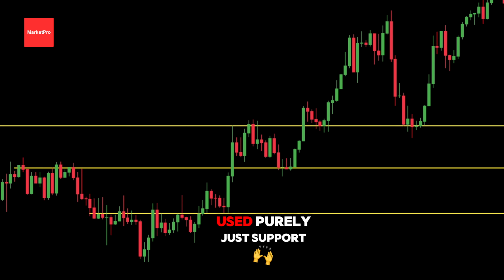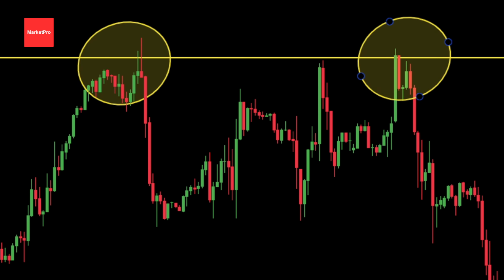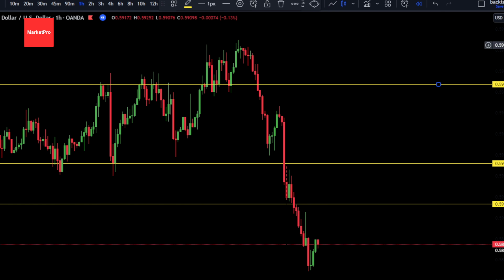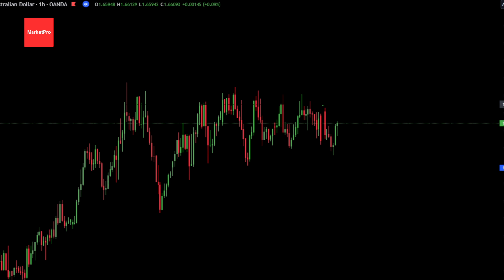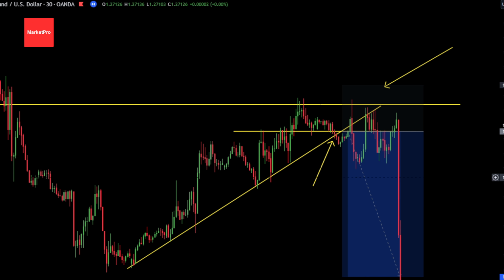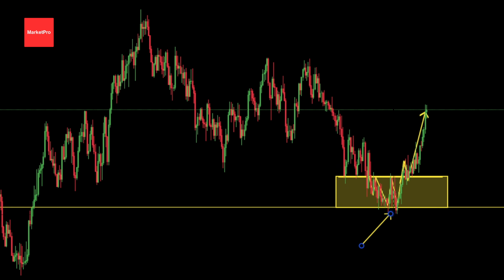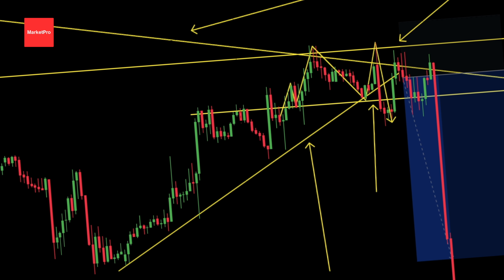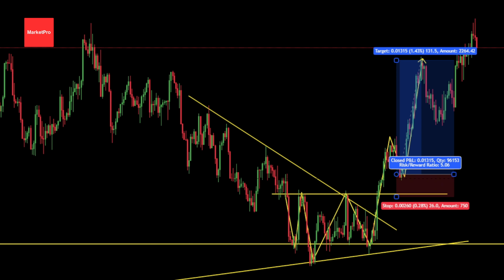200 Pips in Days! Game-changing Support & Resistance Strategy. Step-by-Step Guide 🎯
📈 Support & resistance done right = game-changing trades!
💡 In this video, I’ll show you:
✅ How to draw perfect support & resistance
✅ Why higher timeframes are key
✅ The secret to using confluence clusters for stronger signals
🔥 Say goodbye to false breakouts and hello to consistent profits.

🎯 Ready to take your trading to the next level? Download MarketPro, the ultimate trading app, for strategies, signals, and tools to help you win more trades.